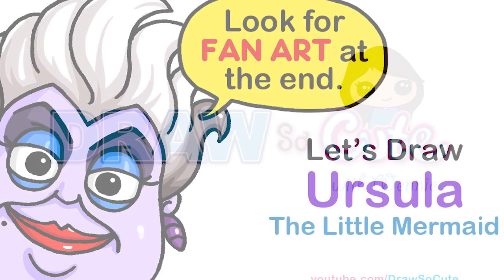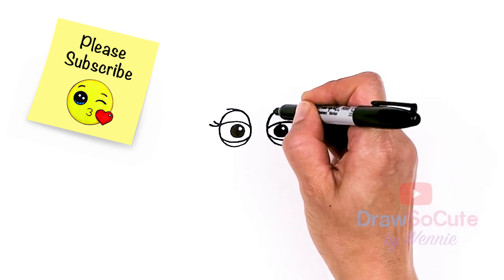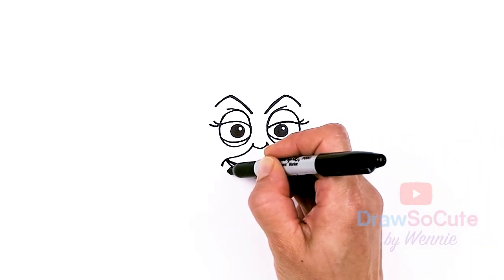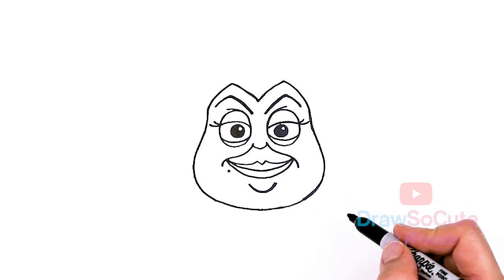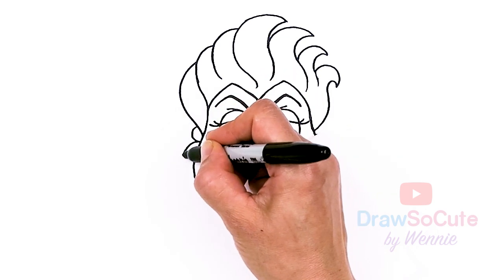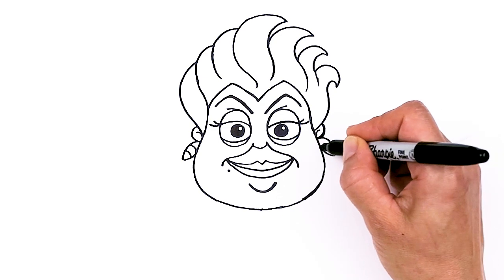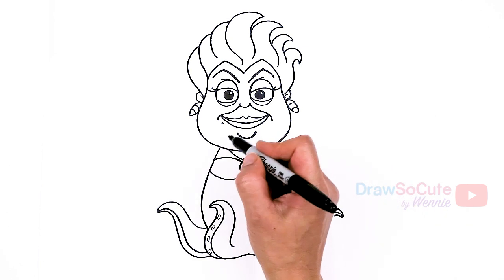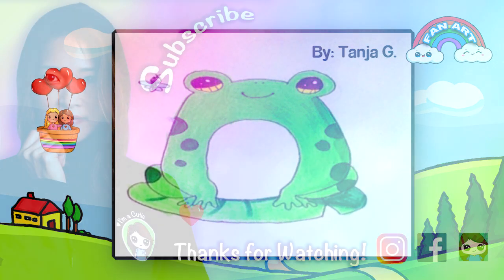How to Draw Ursula | The Little Mermaid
Learn How to Draw Ursula the villainous sea witch from Disney's The Little Mermaid. Easy, step by step Disney Villain drawing.